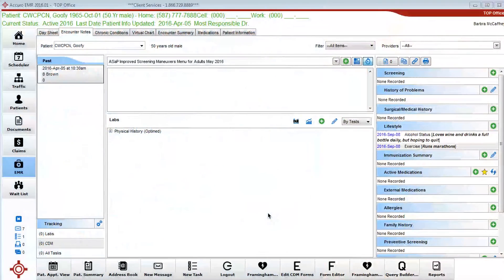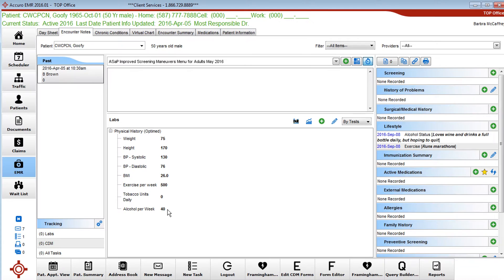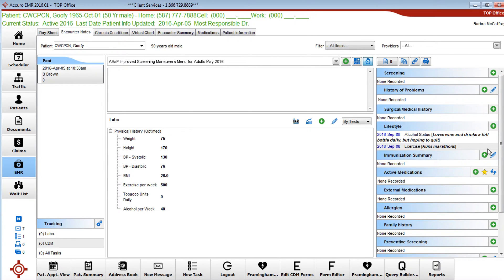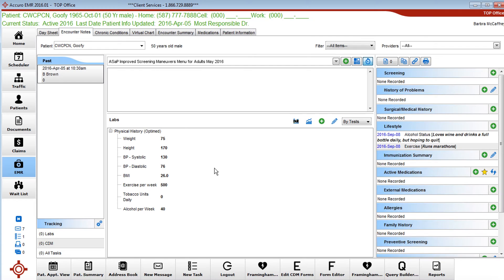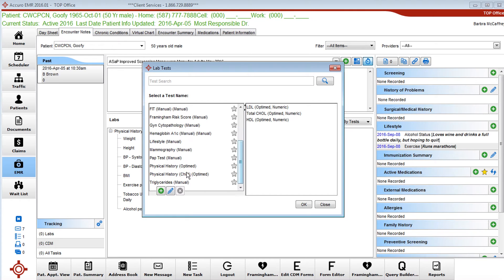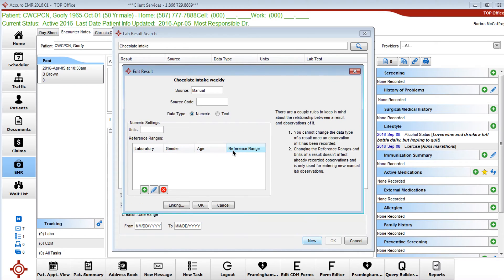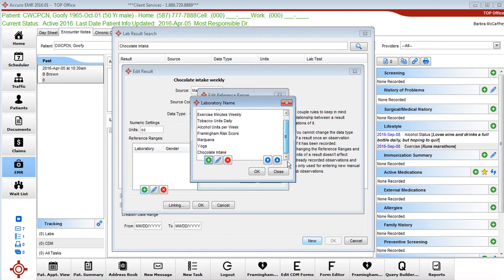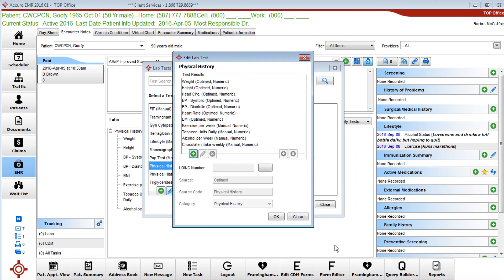Custom Lab Data Entry Creation in Accuro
Key Points:
- Different types of lab tests in a patient chart can be created or  added to in the Labs area (e.g. tobacco use or exercise)
- The test values can be added by modifications to existing manual lab tests (e.g. physical history) or adding  completely new test (e.g. Framingham Risk Scores
- Correctly uploaded manual lab values can be searched for and/or used as criteria within the Query Builder for analysis or reporting for population evidenced-based care